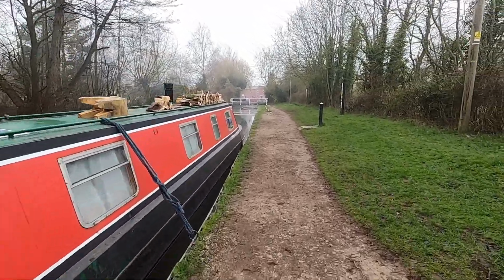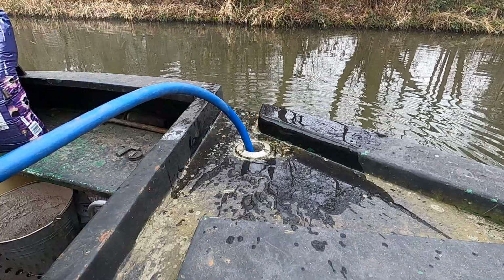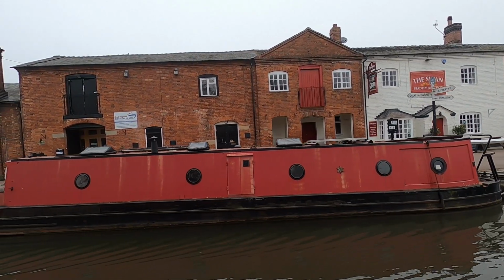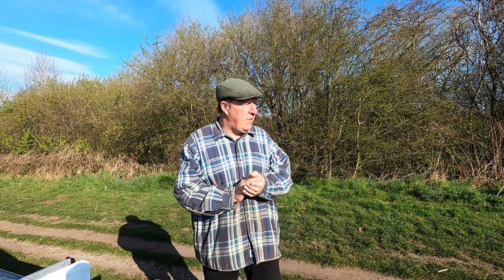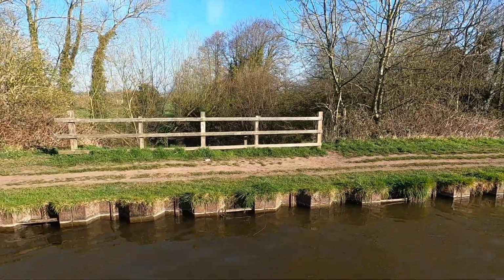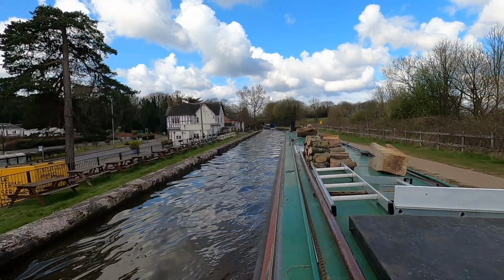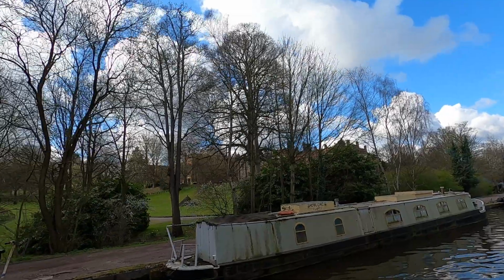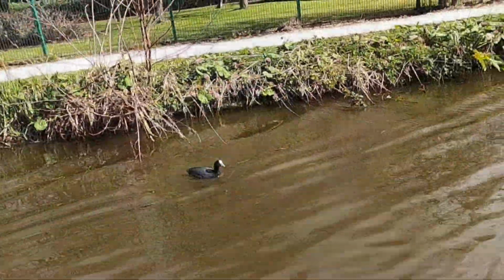The Mucky Duck to Rugeley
After a wonderful couple of pints in the Swan AKA Mucky Duck it was time to move onto the Trent and Mersey canal and head north. I stop at Handsacre for a couple of nights due to inclement weather, whilst on my way to Rugeley where I will stop over for a few days to stock up with provisions.